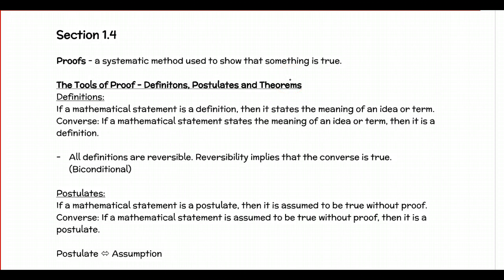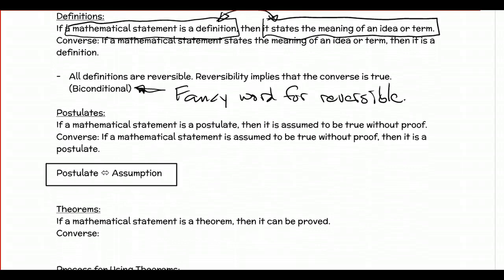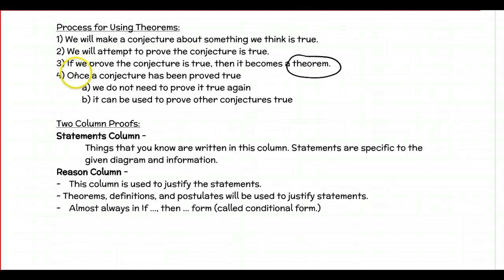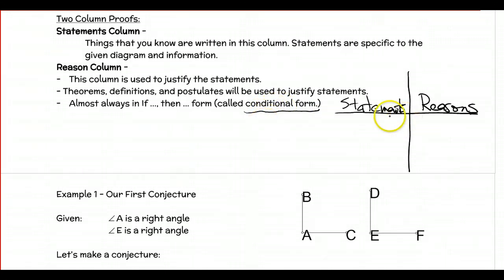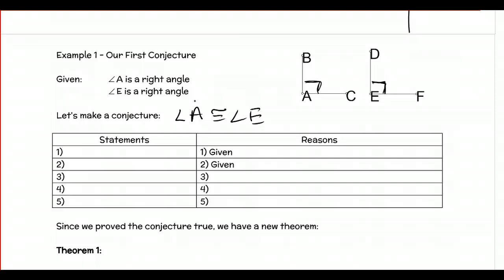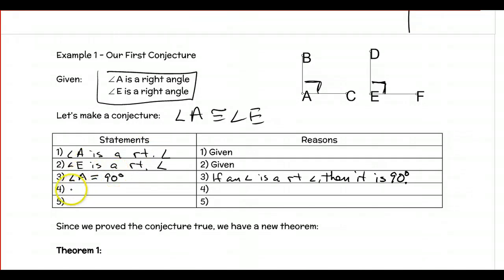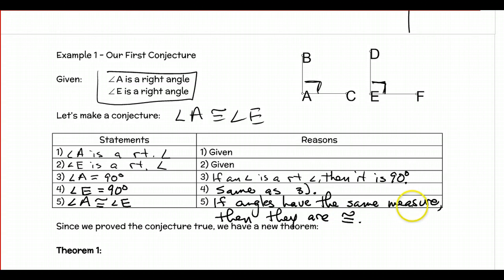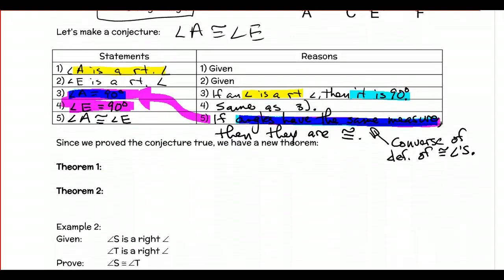Geometry Honors Section 1.4 Video Notes part 1 of 2